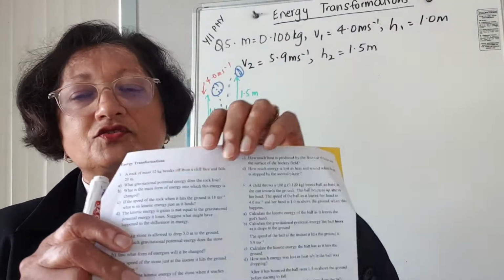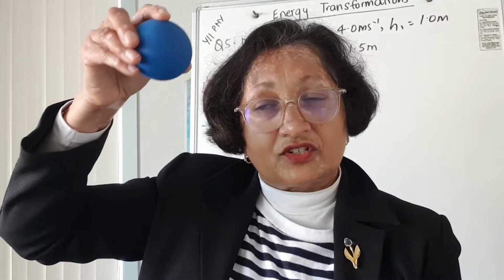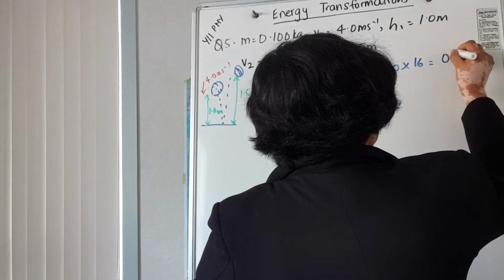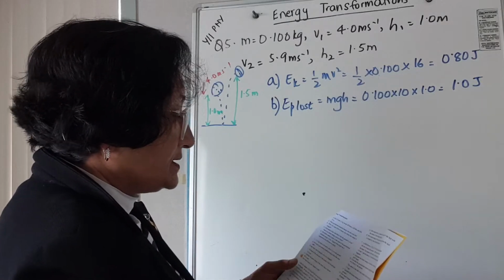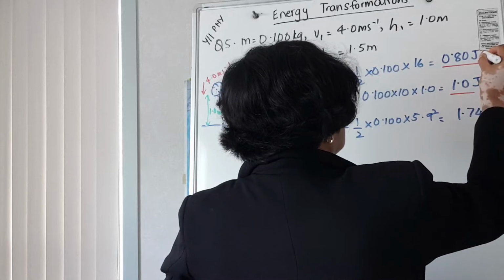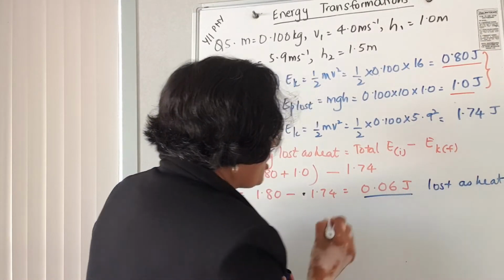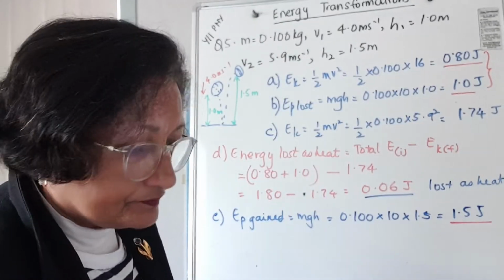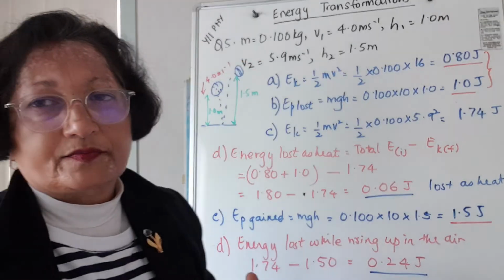Y11 Energy Transformation Q5